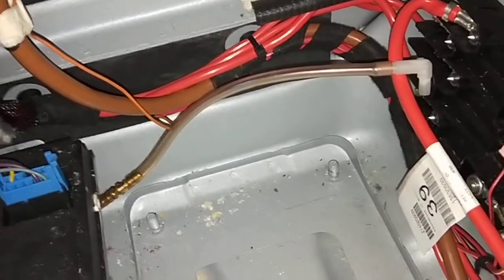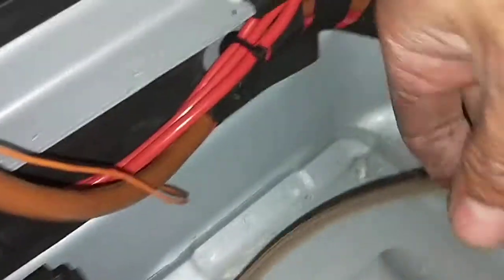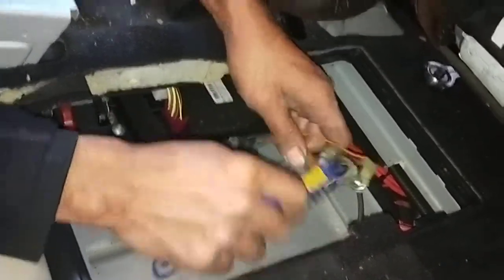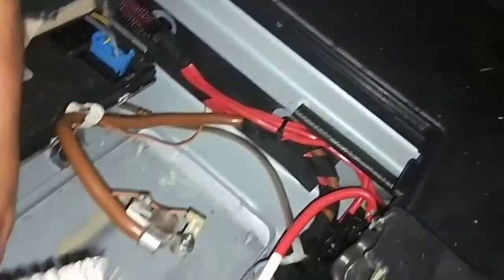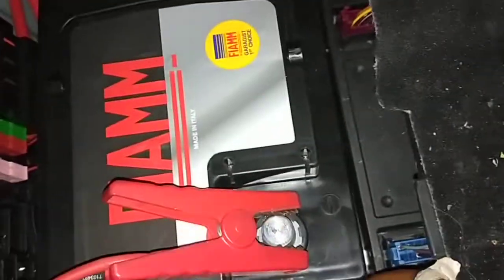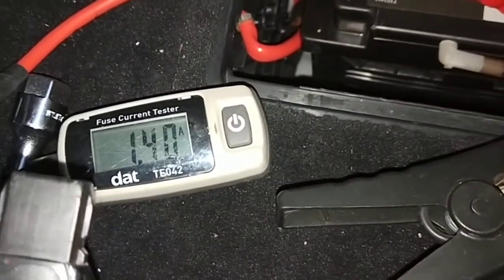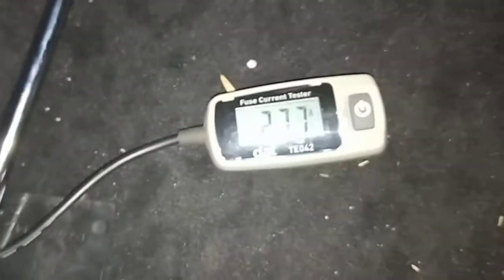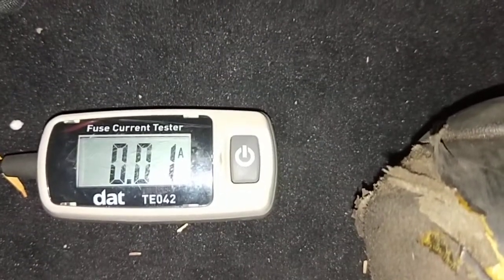Mercedes-Benz GL 320 Battery replacement Part2